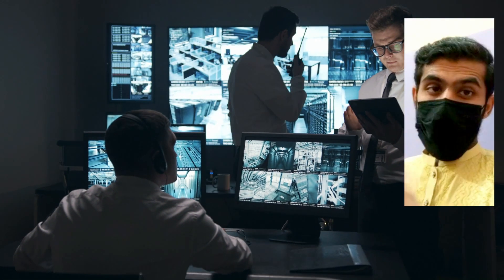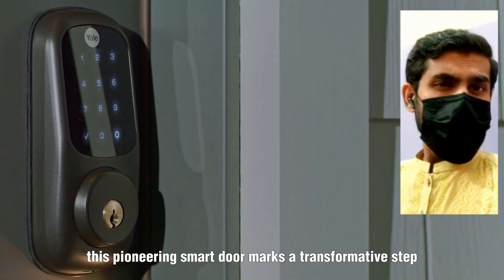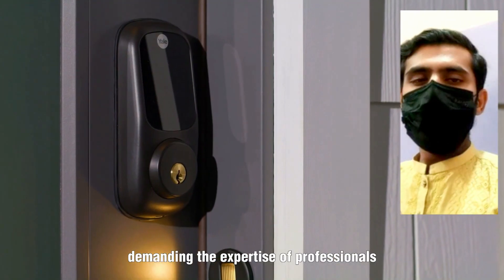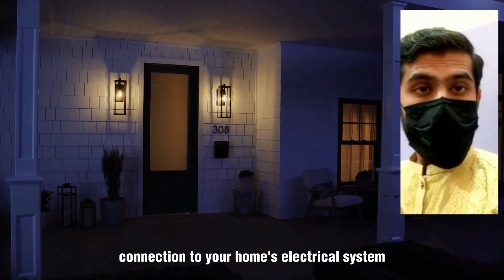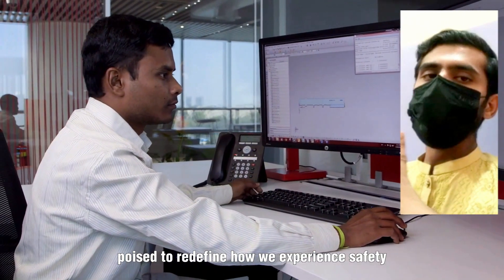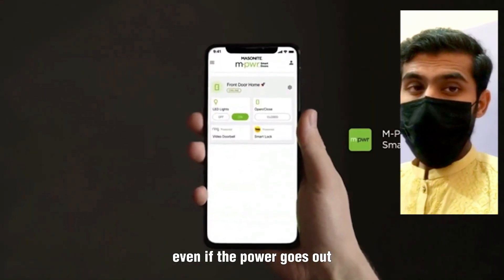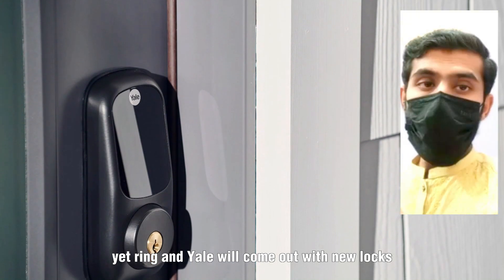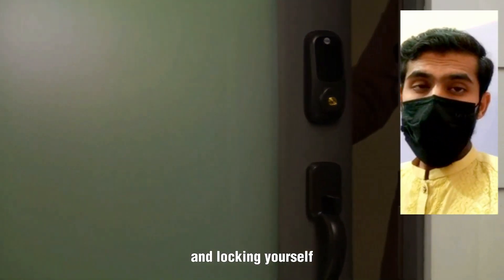Masonite M-PWR $4,000 Smart Door With Ring Video Doorbell and Yale Smart Lock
Introducing the game-changing Masonite MPWR smart door, a revolutionary architectural marvel merging a Ring video doorbell and Yale smart lock. Now at The Home Depot, this innovation reshapes home security. Priced from $4,000, it's a premium investment that demands professional setup due to its direct electrical connection. Unveiled at CES 2022, it pioneers the fusion of Yale smart lock and Ring video doorbell, eliminating battery concerns. Experience unprecedented security and convenience with motion-activated lighting and a door state sensor. Despite app division, this integration promises a sleek future of safety and ease at home.

Topics:
00:00 Introduction
00:12 MPWR Smart Door Introduction
00:22 Available at Home Depot
00:30 Cost and Installation
00:48 Professional Installation Required
01:00 Concurrent Yale Lock and Ring Doorbell
01:15 Electric System Integration
01:24 Conventional Issues Overcome
01:34 Architectural Excellence
01:43 Door Styles and Prices
01:52 Additional Smart Features
02:00 Emergency Backup Battery
02:09 Separate App Controls
02:19 Downside of Tech Integration
02:28 Future Updates and Replacements
02:37 Aesthetics and Battery Life
02:45 Cost Comparison